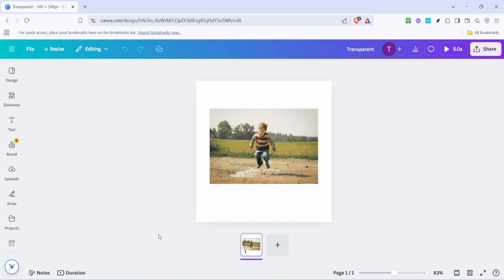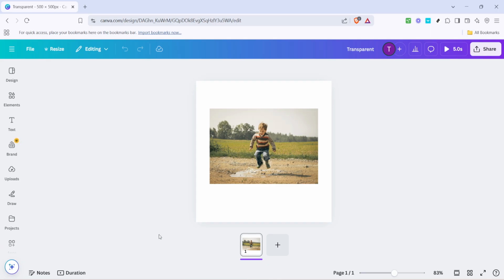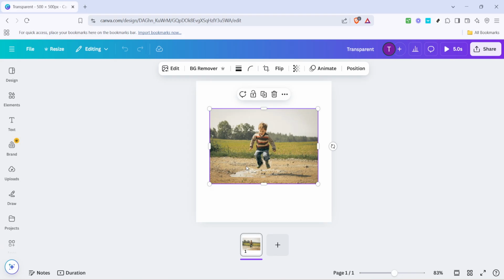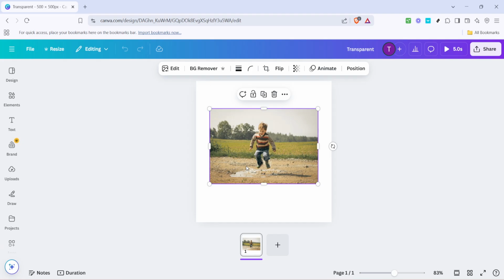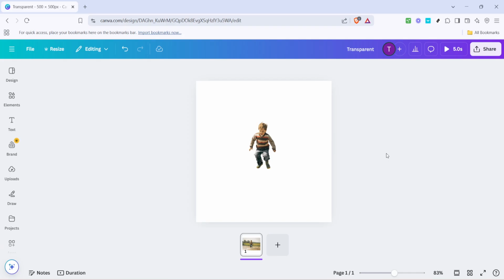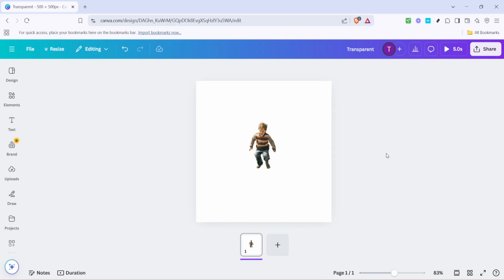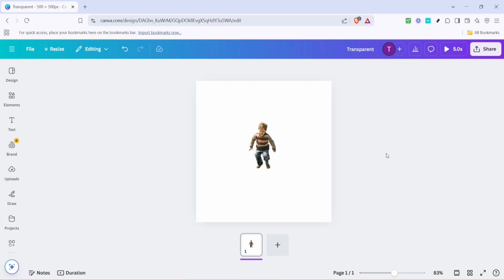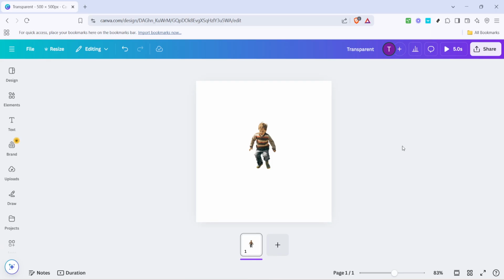How I Use the Canva Background Remover (Full 2025 Guide)